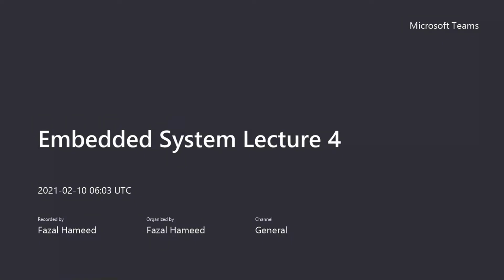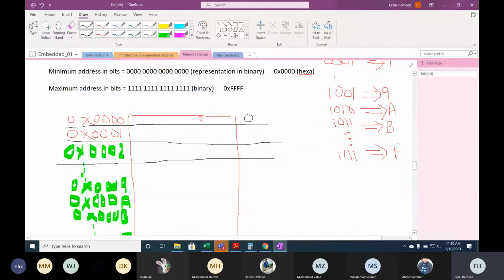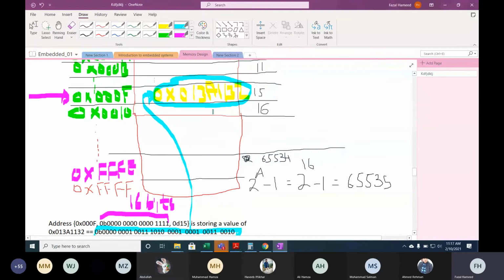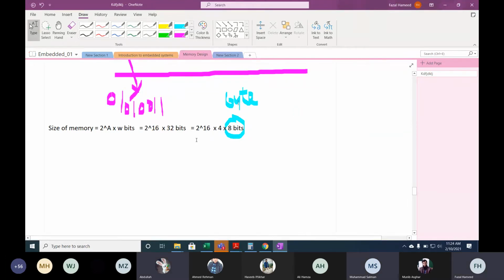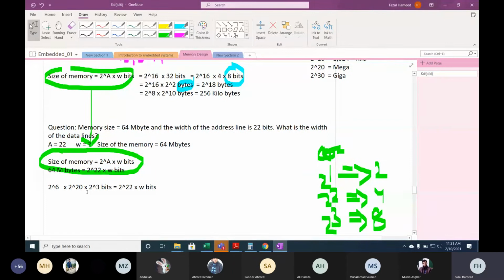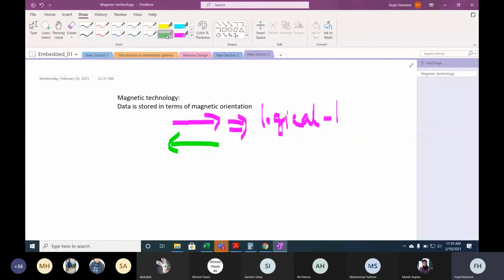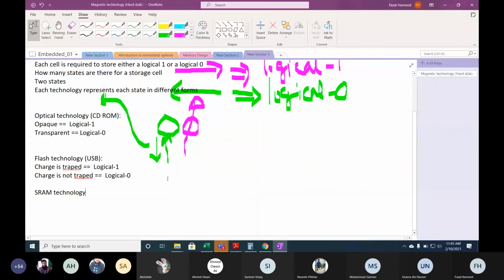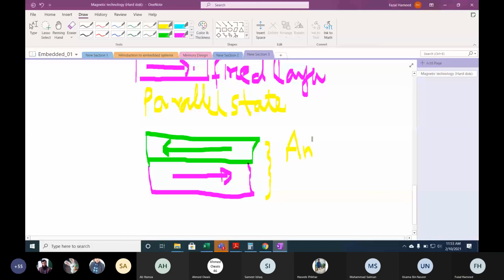Lecture 4 (Embedded Systems)